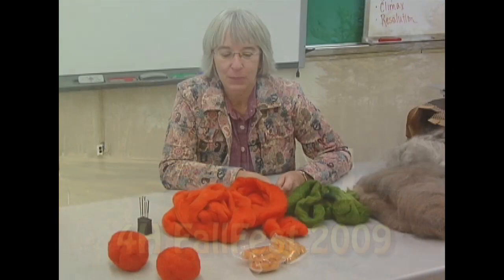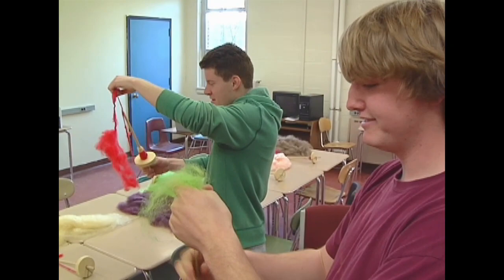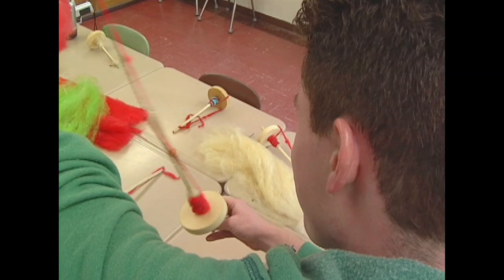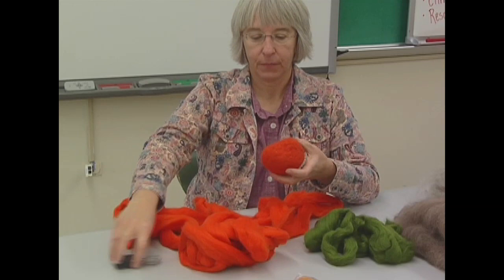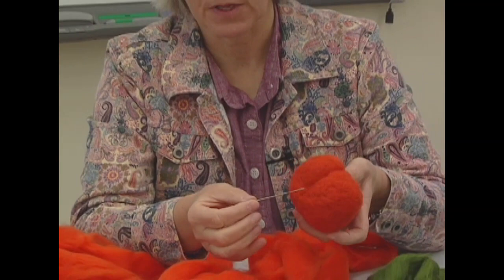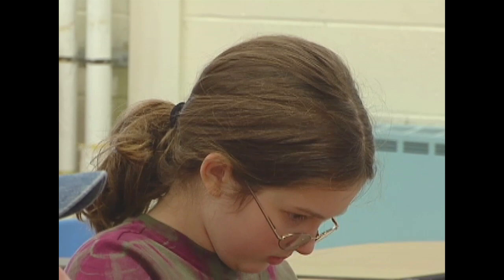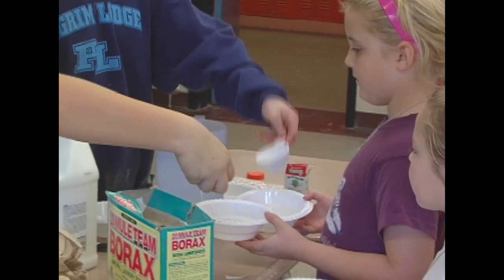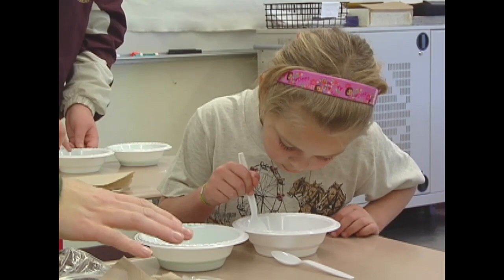4-H FallFest 2009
University of Maine Cooperative Extension's 4-H youth and volunteers at Fall Fest 2009. Discusses what Fall Fest is and shows some different workshops.